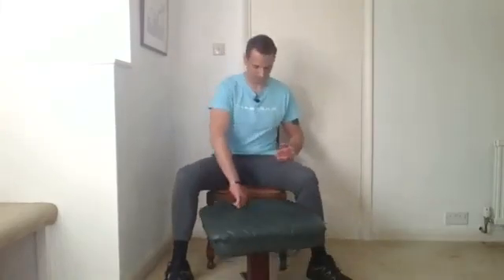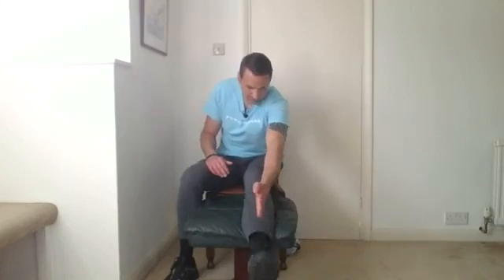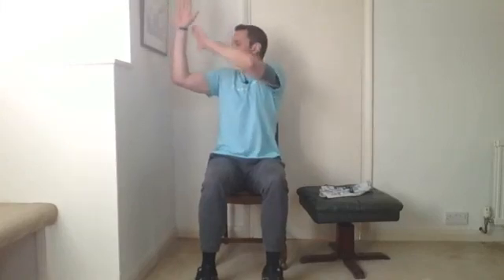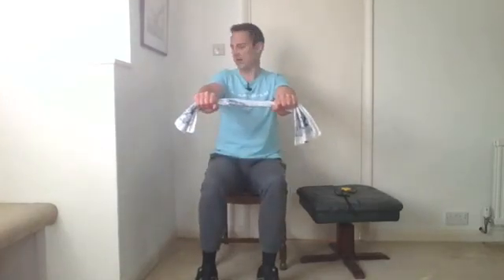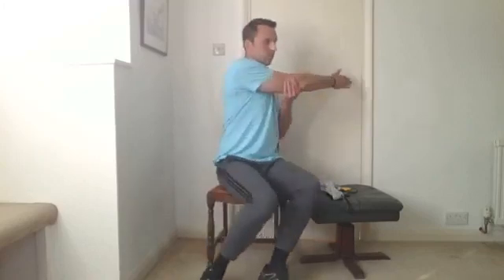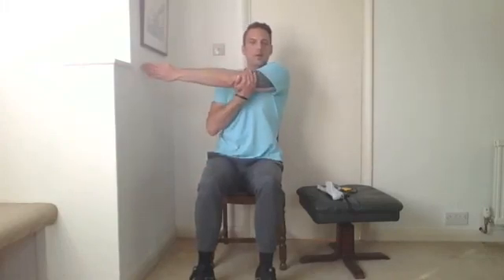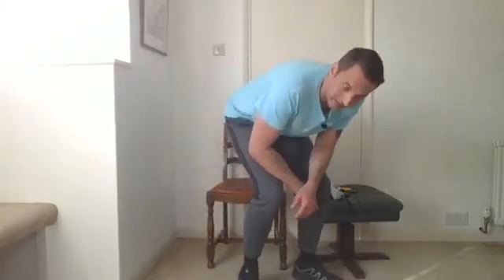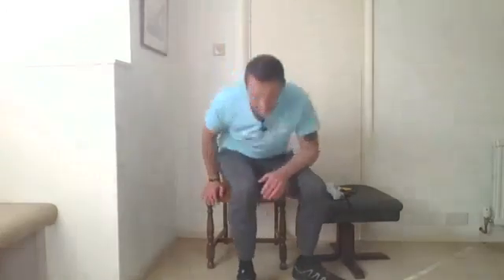Molyfit: Sit less Wk 1 pt 2